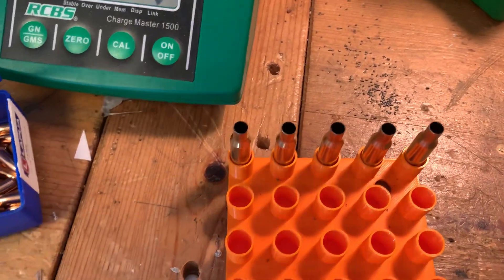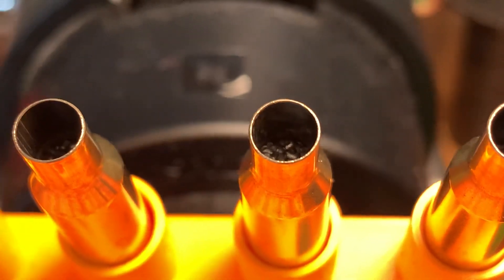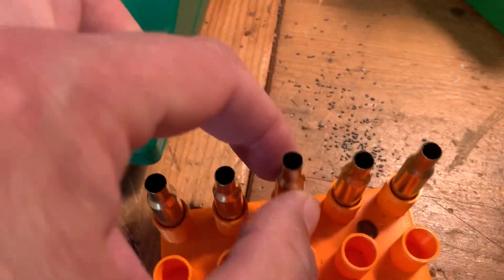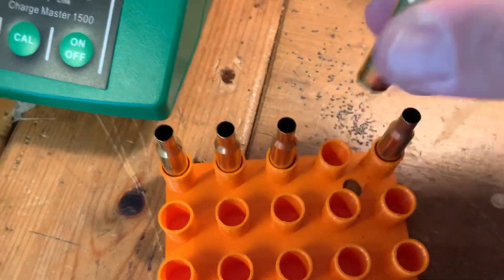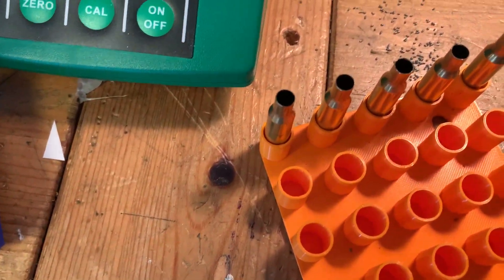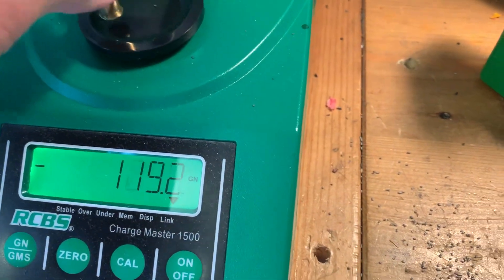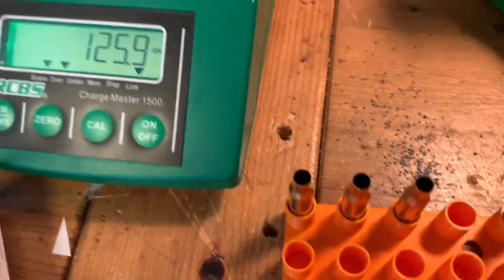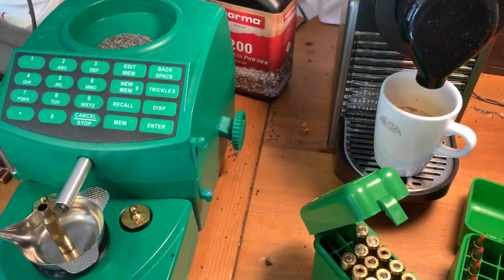222 Remington “case study”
This is a very important part of reloading - to keep your case volume under control. There is a reason why the reloading manuals state which brand of brass they use - simply because their data is only applicable when you use the same brand. In this case as shown in the video, things become a bit more difficult. This is because there are different weight classes of Norma 222 Remington brass and I managed to get hold of a few hundred cases which fall into a total of three categories. This is not exactly ideal as a maximum charge in a lighter case (i.e. bigger case volume) will result in an overload if the same charge weight is poured into a heavier case (with less case volume).

If you really want to understand the problem you can picture the light cases as 223 Remington cases and the heavier ones as 222 Remington. Needless to say but if you load a maximum charge for a 223 Remington into a 222 Remington case, you will have a potentially dangerous issue with overpressure.